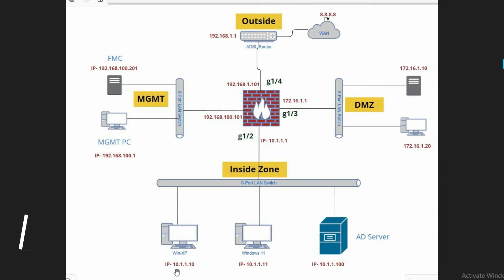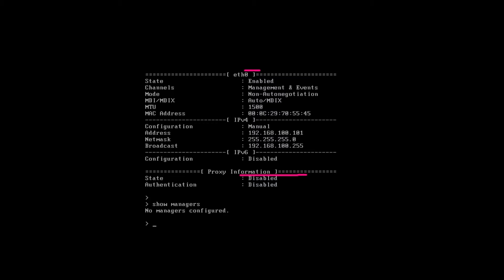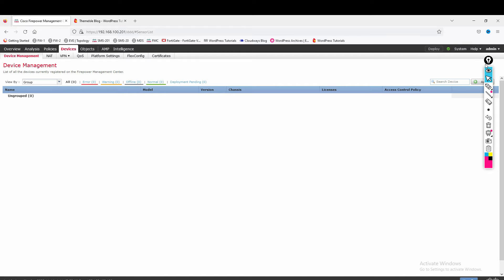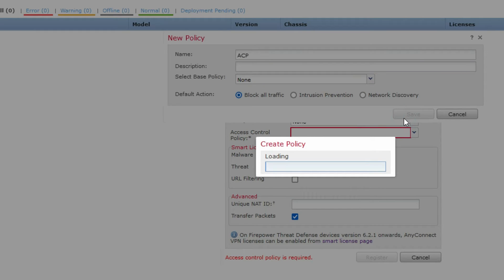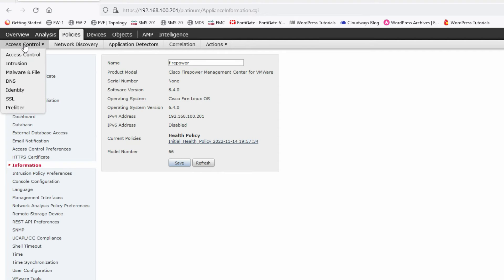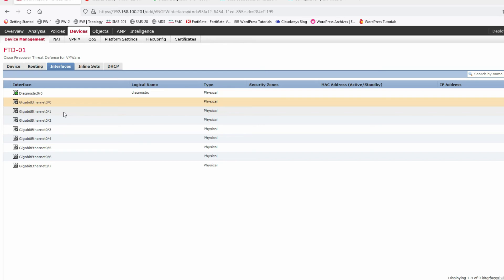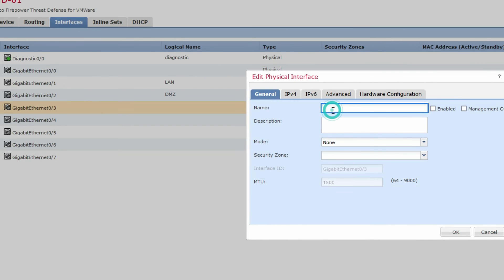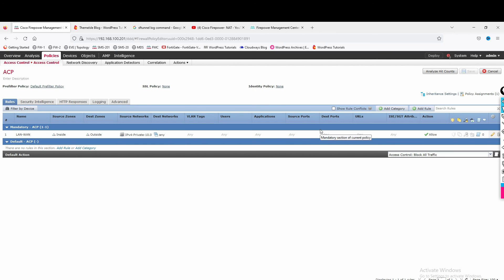Day-4 | How to Register CISCO FTD into FMC | CISCO Firepower Tutorial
In this video, you will learn how to register ftd to fmc. Its cisco firepower tutorial video series.
add ftd to fmc
ftd to fmc communication
ftd configure manager add